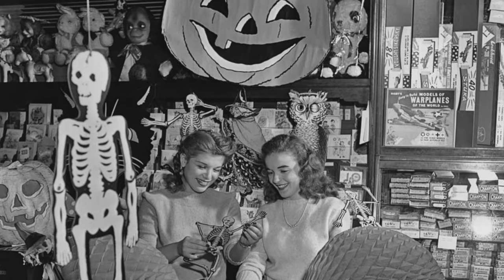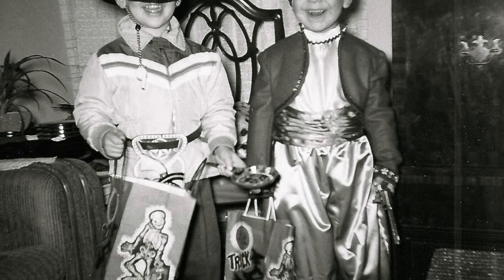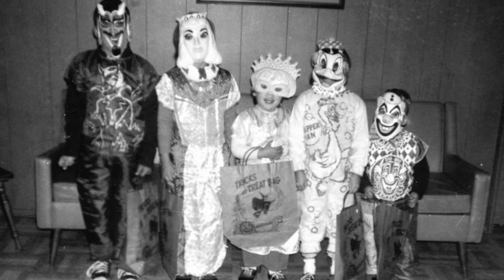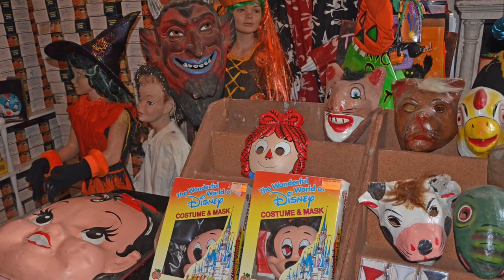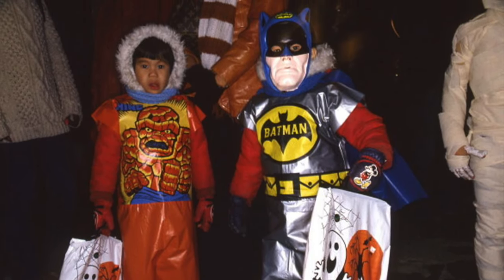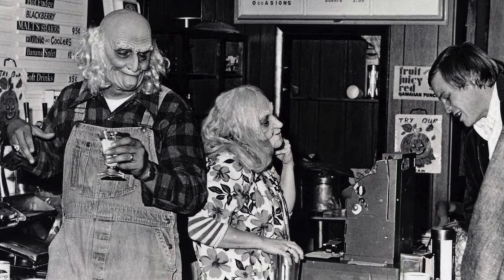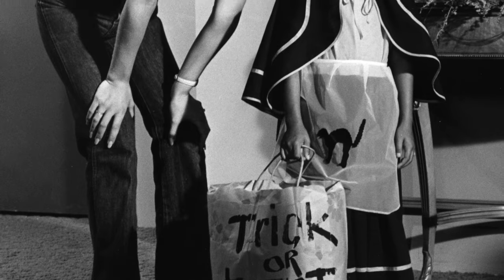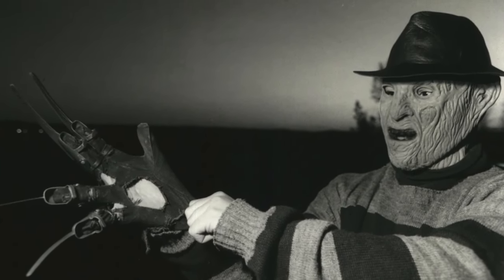The BEST Halloween Nostalgia from the past (1950s-1980s COMPILATION) - Life in America